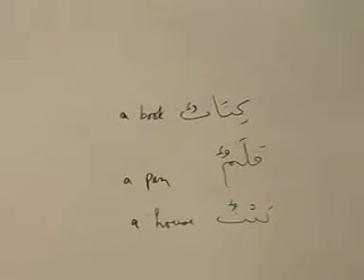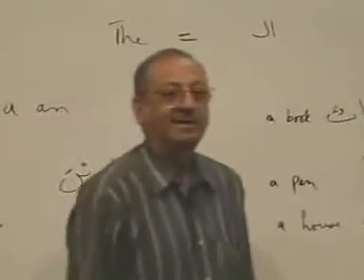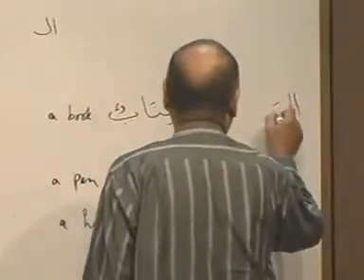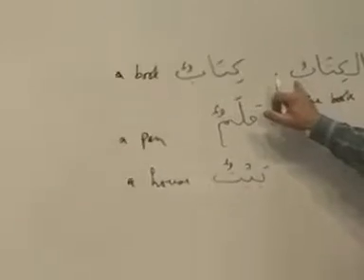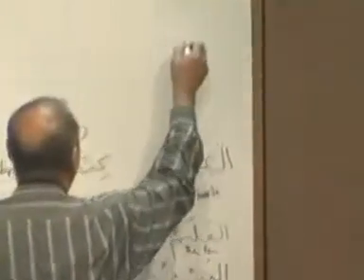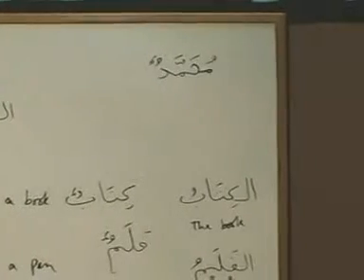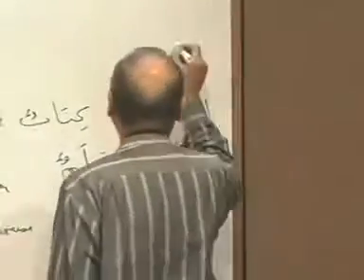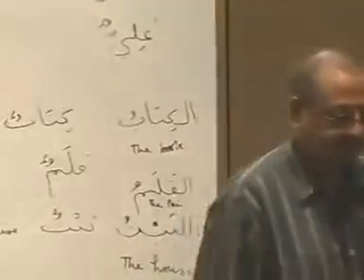Arabic Course - Lesson 1 Part 2 (Definite nouns)